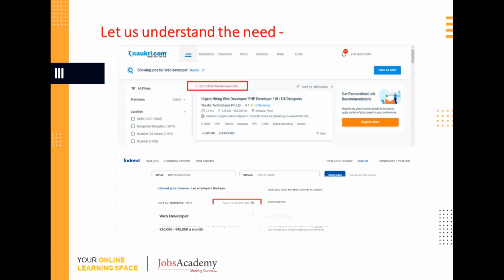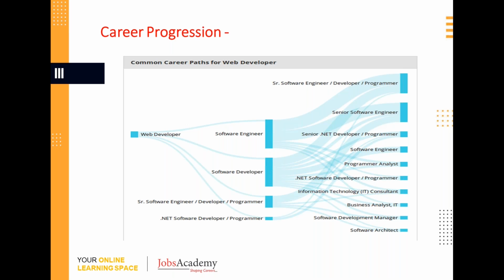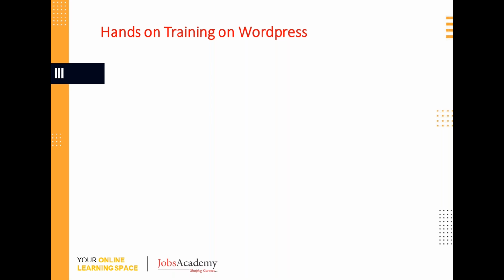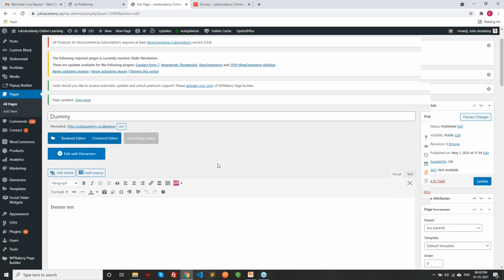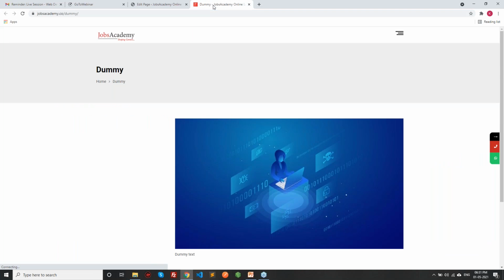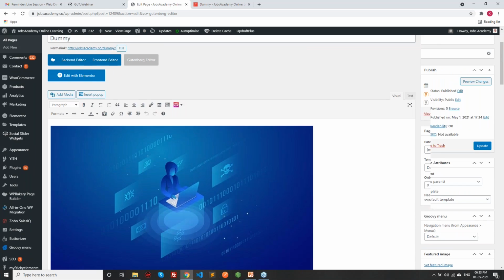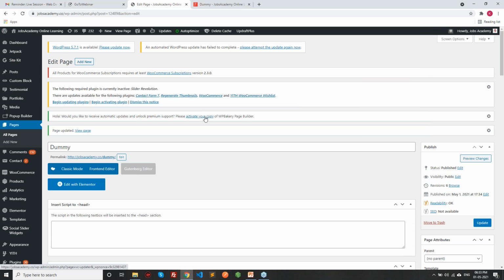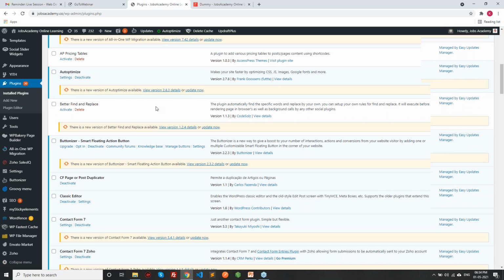JobsAcademy - Web Development Session by Koushik